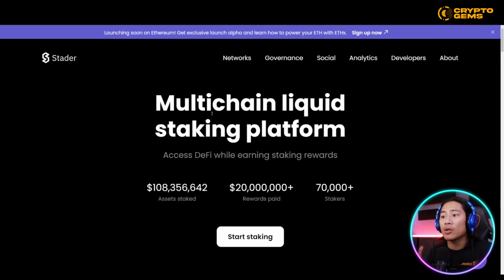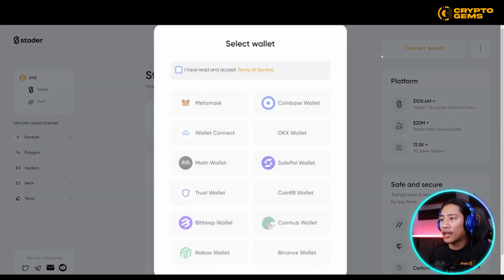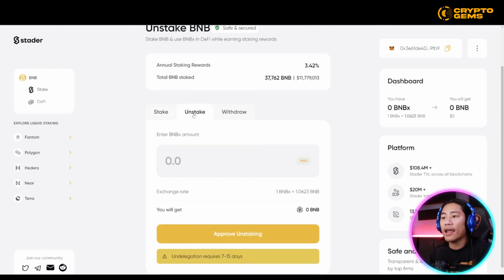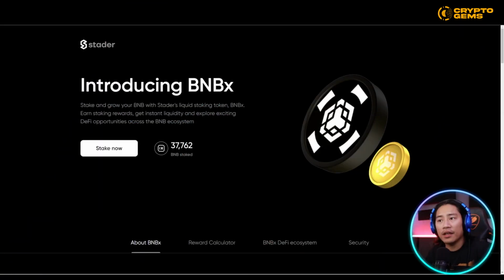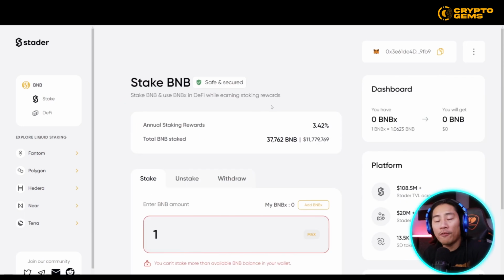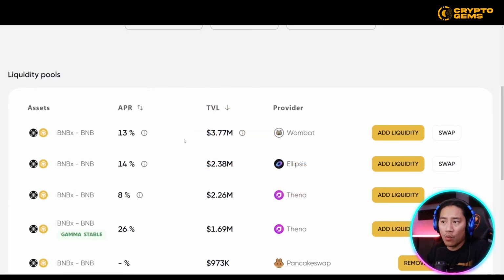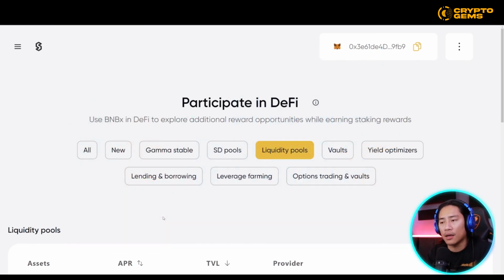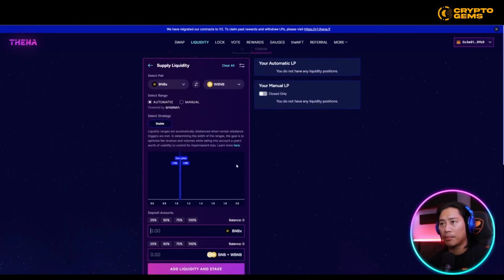Crypto World 🔥 What is Starderlab's Multichain Liquid Staking Platform?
Crypto World | Crypto Trading Strategy | How to Trade Crypto

Welcome to our Crypto World Video!

Starderlabd is a cutting-edge platform that provides investors with an innovative way to stake their cryptocurrencies. The platform offers a unique liquid staking solution that enables users to earn rewards while still having access to their staked assets.

The platform is built on a multichain infrastructure, which means that users can stake a variety of cryptocurrencies, including Bitcoin, Ethereum, and Polkadot, among others. This makes it an ideal solution for investors who want to diversify their staking portfolio.

The liquid staking solution provided by Starderlabd is a game-changer for the cryptocurrency industry. It allows users to earn rewards on their staked assets without having to wait for a lock-up period to expire. This is because the platform issues a liquid version of the staked asset, which can be traded or used in other transactions while still earning rewards.

The process of staking on Starderlabd is simple and straightforward. Users simply deposit their chosen cryptocurrency into the platform's staking pool, and the platform takes care of the rest. The platform's staking pool is run by a group of validators who are responsible for validating transactions and securing the network.

Starderlabd's multichain infrastructure is designed to be highly scalable, ensuring that the platform can handle large volumes of transactions without compromising on speed or security. The platform also employs a range of advanced security measures, including multi-factor authentication, cold storage, and regular security audits.

One of the key benefits of using Starderlabd is the high level of transparency provided by the platform. Users can track the performance of their staked assets in real time, with detailed reports and analytics available to help them make informed decisions about their investments.

In addition to its liquid staking solution, Starderlabd also offers a range of other features and services to its users. These include a decentralized exchange (DEX) where users can trade a variety of cryptocurrencies, a wallet for storing and managing digital assets, and a range of educational resources to help users learn more about cryptocurrency and blockchain technology.

Overall, Starderlabd's multichain liquid staking platform is a powerful tool for cryptocurrency investors looking to earn rewards on their staked assets while still maintaining access to their funds. With its advanced features, high level of security, and commitment to transparency, Starderlabd is well-positioned to become a leading player in the cryptocurrency staking space.

I hope you found value in our Crypto World for Beginners video. Make sure to leave a like on the video if you gained value from it!

⏰Timestamps⏰

00:00 crypto trading strategy Introduction.
00:10 crypto trading strategy summary.
08:45 crypto trading strategy project outro.